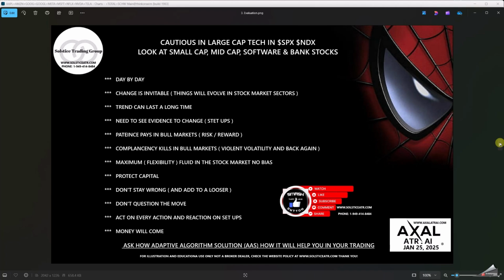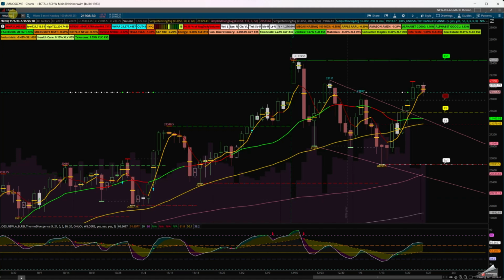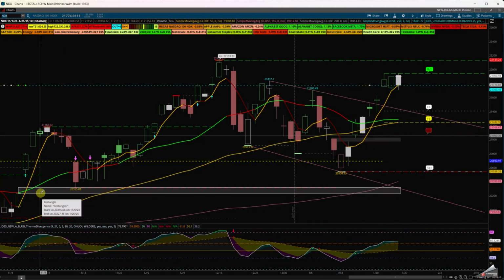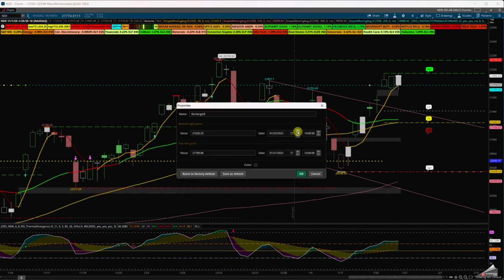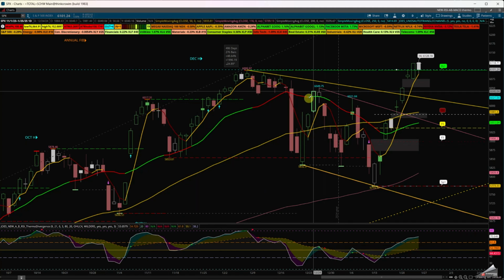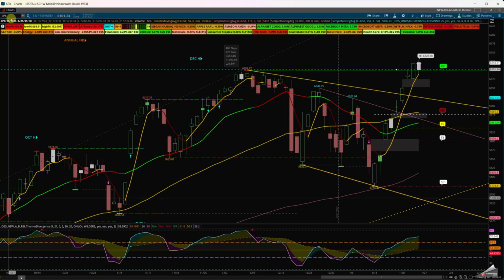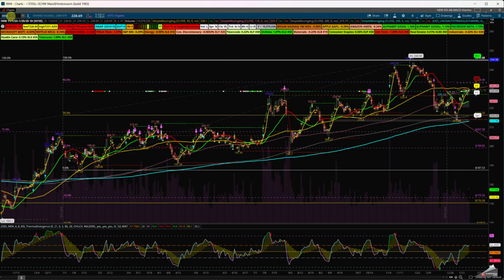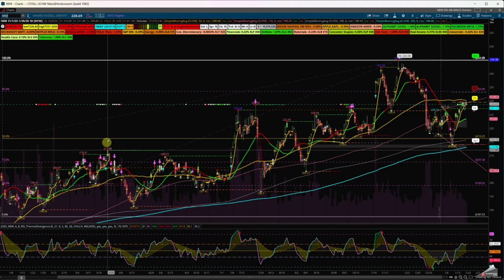Technical Trading Cautious in Large Cap Tech $SPX $NDX Look at Small-Mid Cap, Software & Bank Stock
With Both the Election and Inauguration days are in the rear view mirror pay attention to tariff policy on goods and inflation rates with earnings in the coming week.
Boeing Airlines ba , Starbucks sbux , Baba baba , Meta formerly known as Facebook meta , Tesla tsla , Microsoft msft , Apple aapl Caterpillar cat , Exxon Mobile xom and last but not least Chevron cvx.